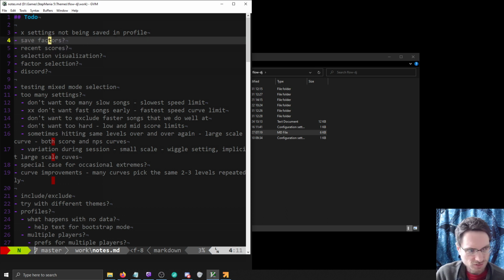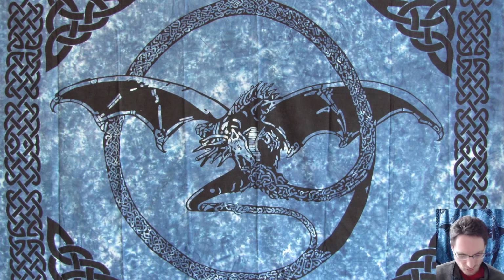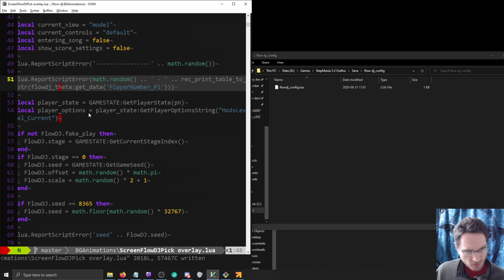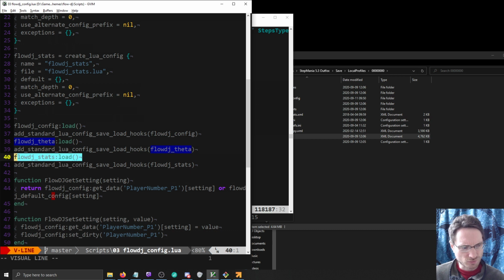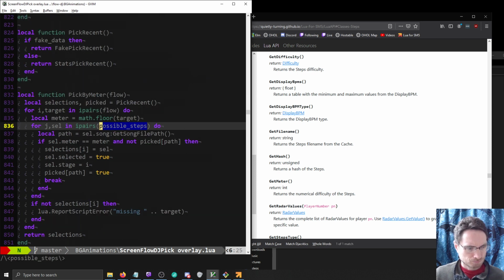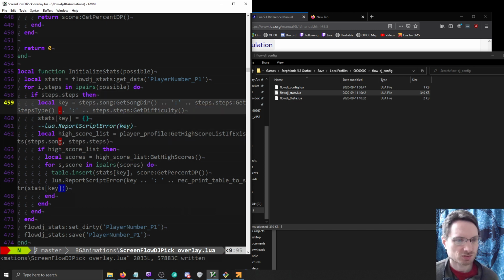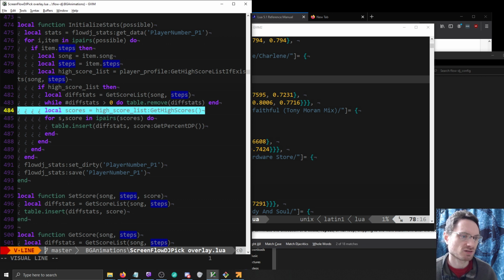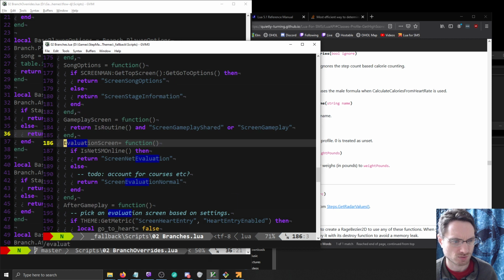Lua: saving a table of numbers - custom StepMania game mode